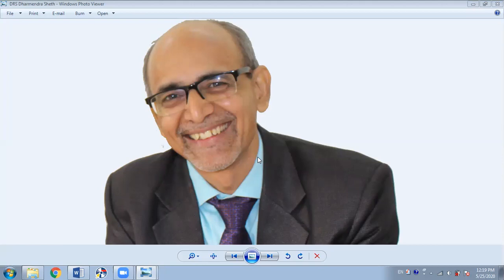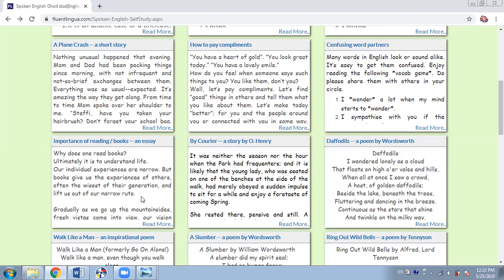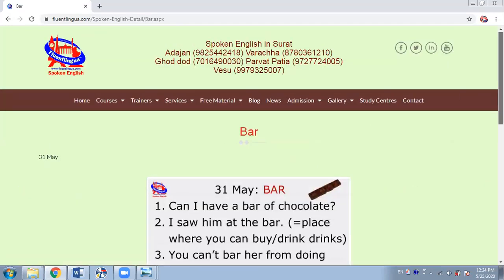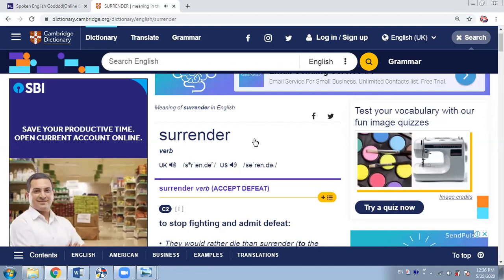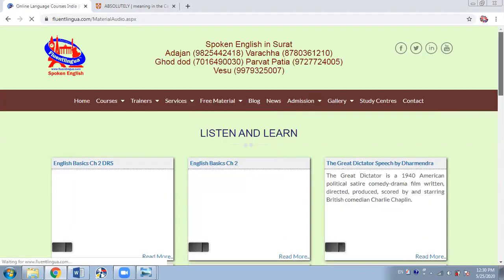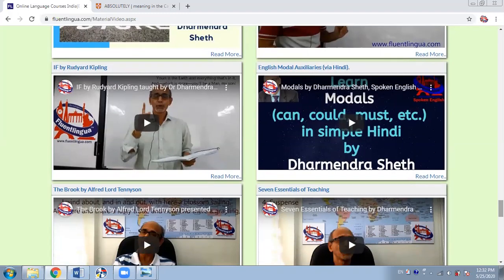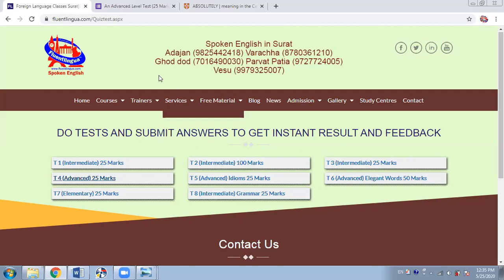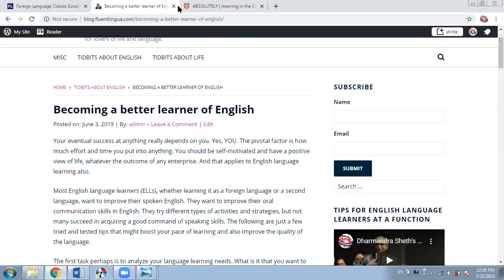Learn English at home with Fluentlingua website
Here's a brief introduction to our website. It will help you decide what parts to use and how--very useful for self study. If you want a video any particular topic that I have not covered, please let me know and I'll do what is necessary.

Happy Learning!